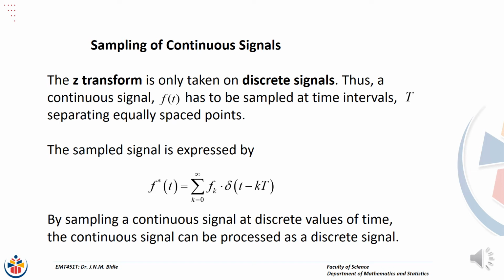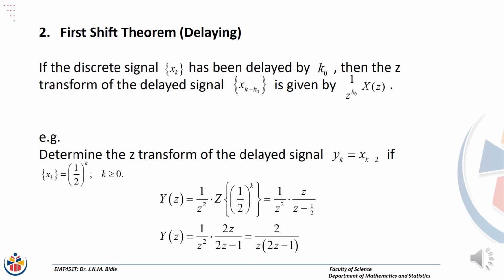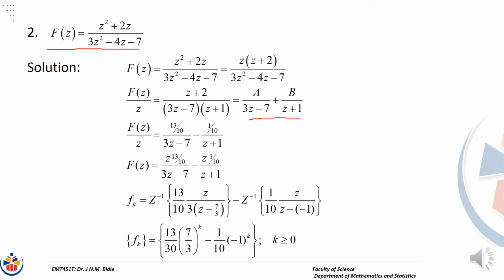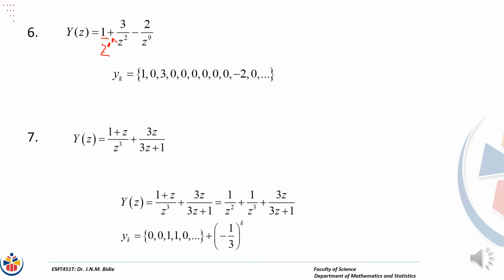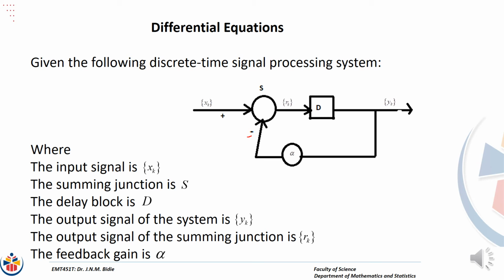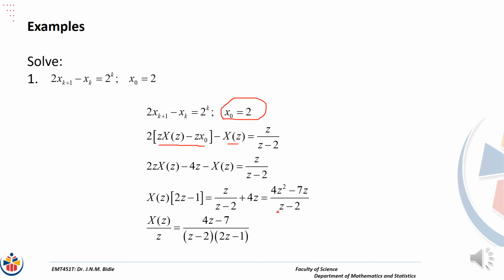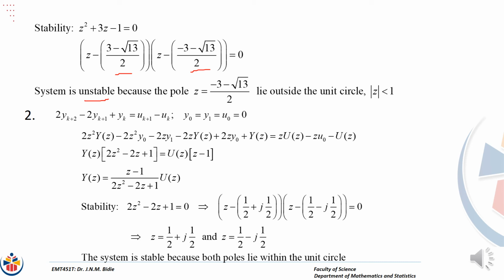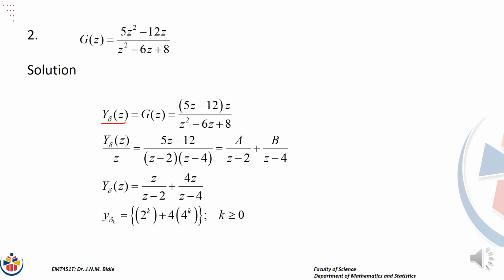The z Transforms 2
Sampling, Inverse z Transforms, Solving Differential Equations, Transfer Functions, Stability of a System and Impulse Response